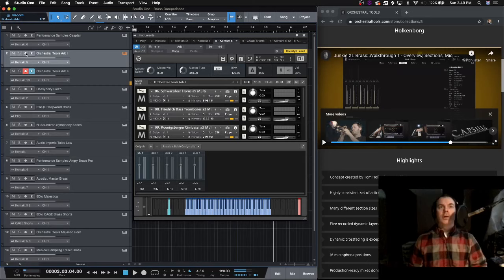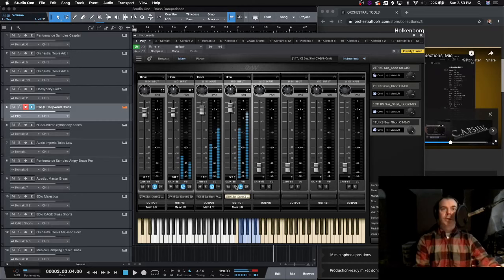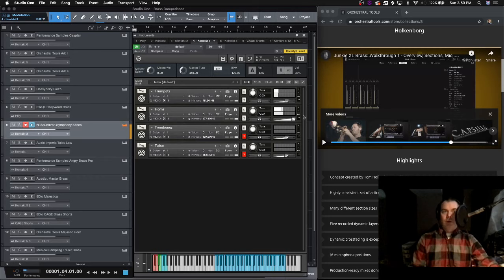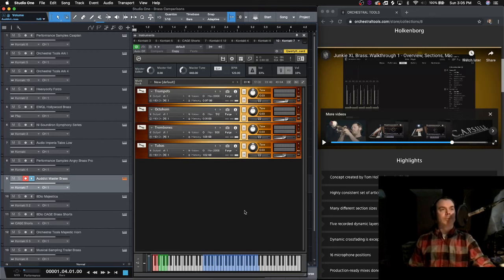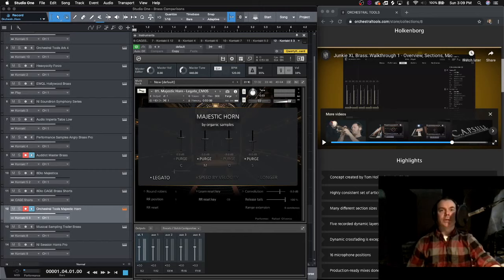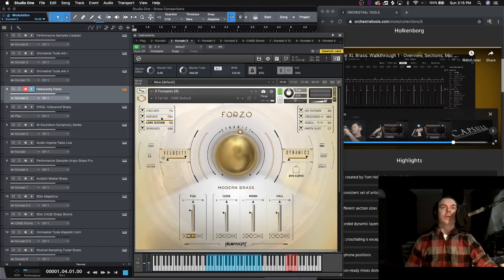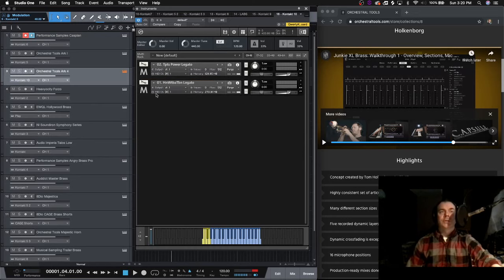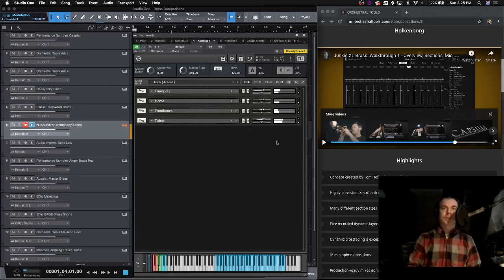Brass Samples Compared: Forzo, Ark, NI, Hollywood, Trailer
In preparation for Orchestral Tools Junkie XL Brass, I am going through my brass sample libraries to see what they sound like in comparison and how the workflows might differ.

Brass Sample Library Comparison

Heavyocity Forzo
Orchestral Tools Metropolis Ark
NI Native Instruments Soundiron Symphony Series
EastWest Hollywood Orchestra Brass
Musical Sampling Trailer Brass